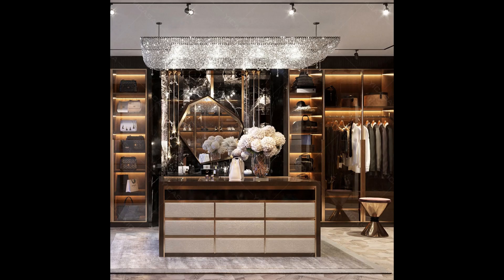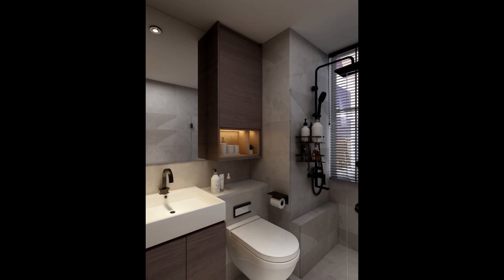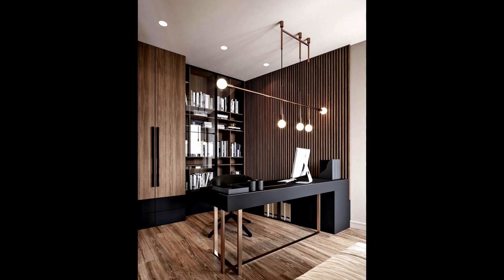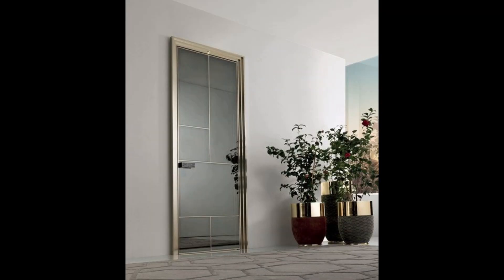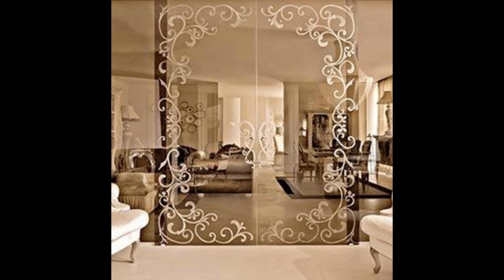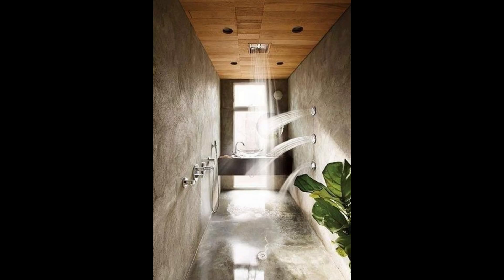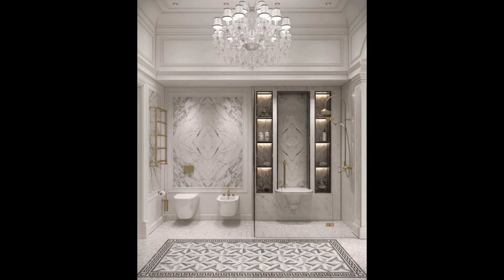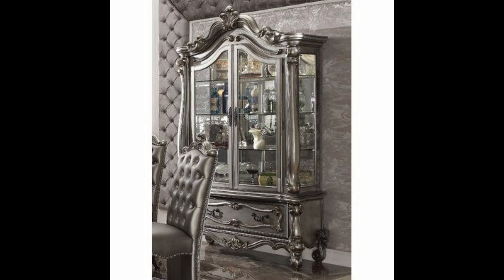Luxury Door Design Ideas | Beautiful Luxury Door Design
A luxury door design typically features high-end materials and exquisite craftsmanship. These doors are often custom-made and designed to make a grand impression on those who enter.